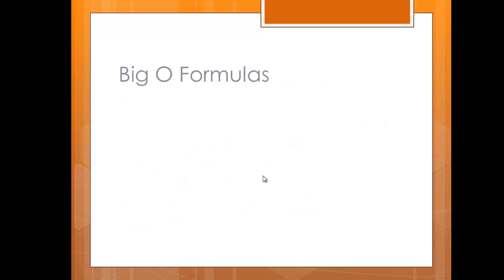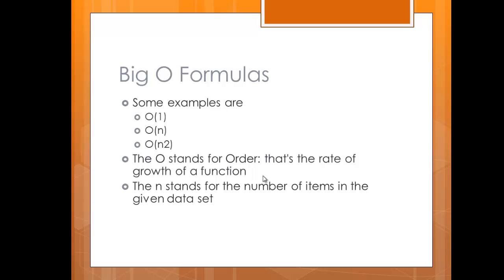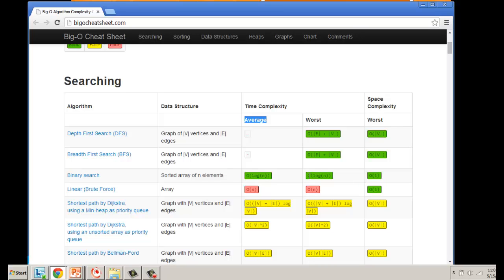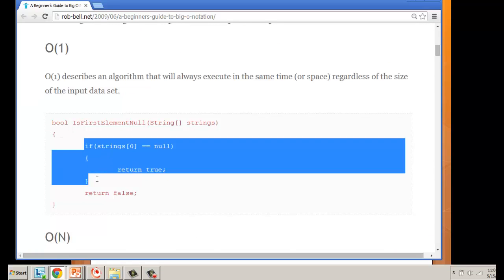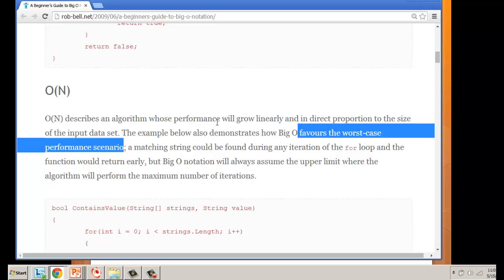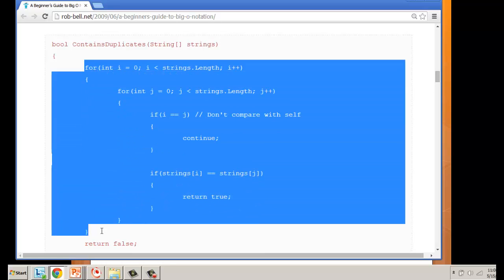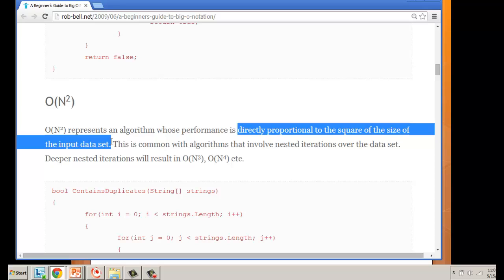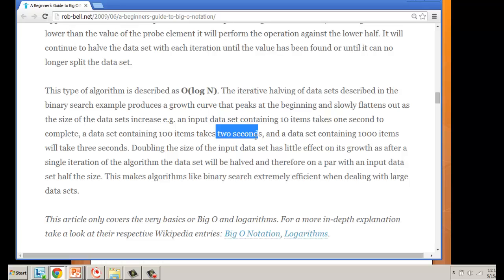CS Topics: Algorithms Part 2 Big O Explained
I show you a general overview of how to read Big O Notation.